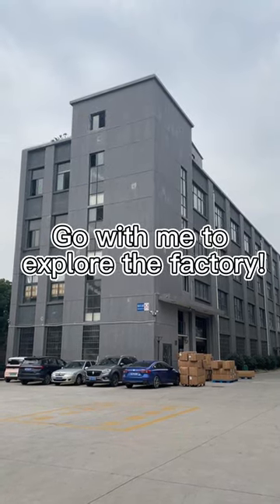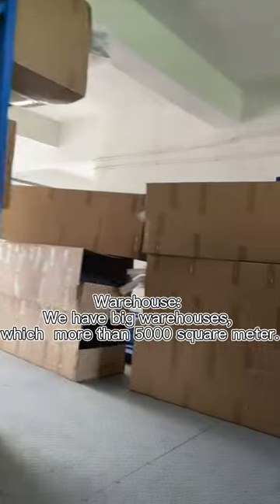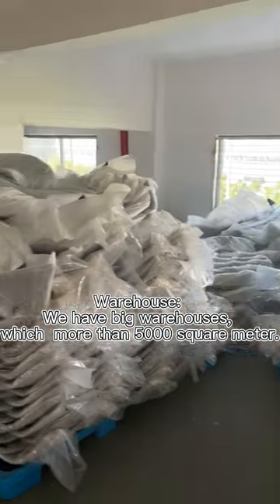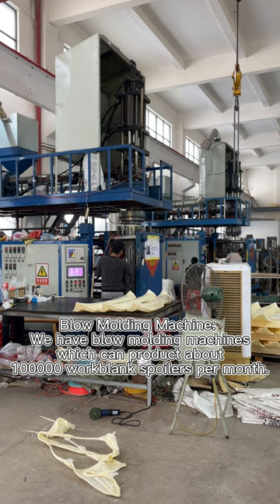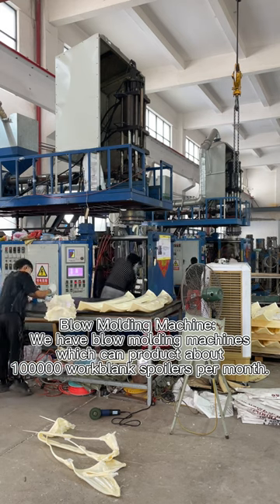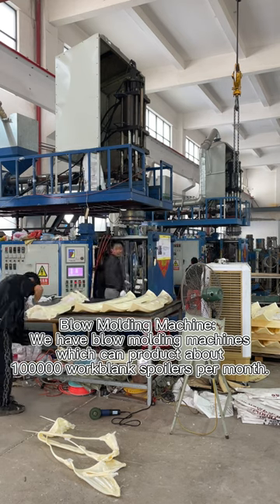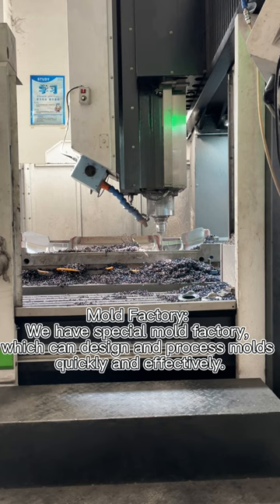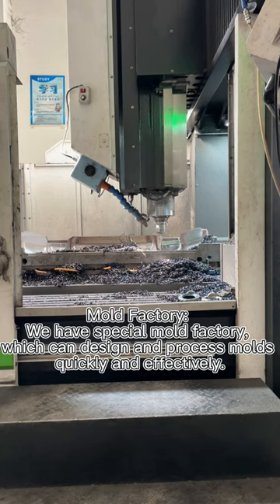China Factory| Expose Haosheng Car Spoiler Factory's Secret| Strong Factory Strength